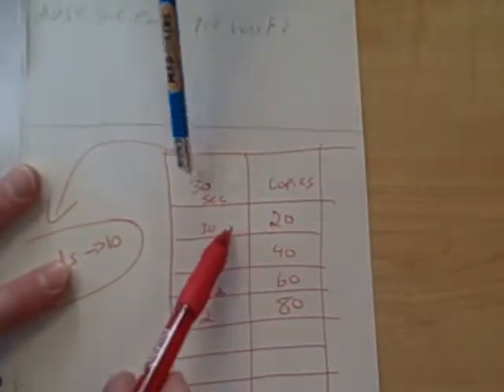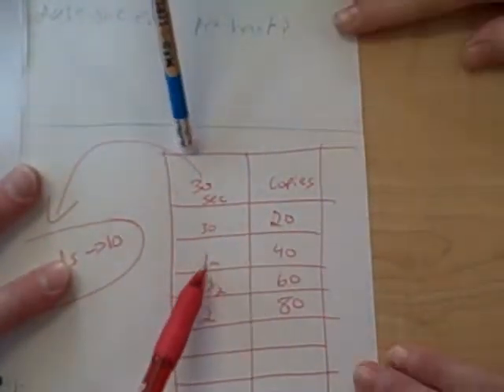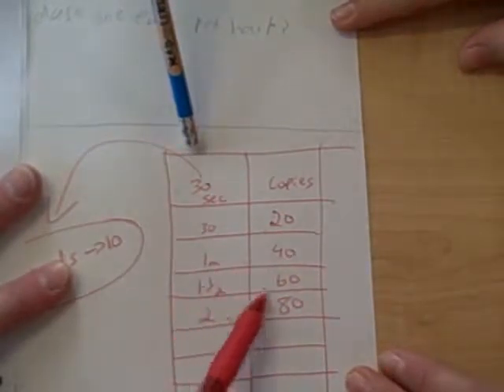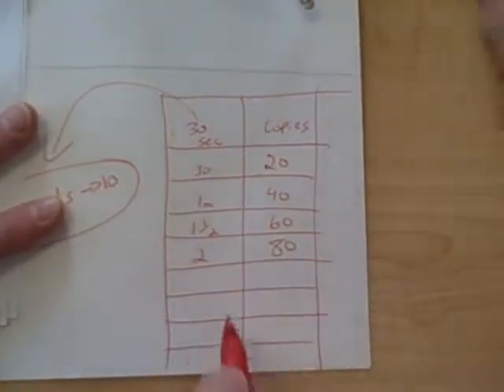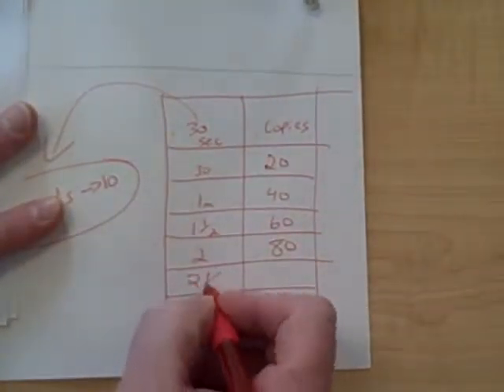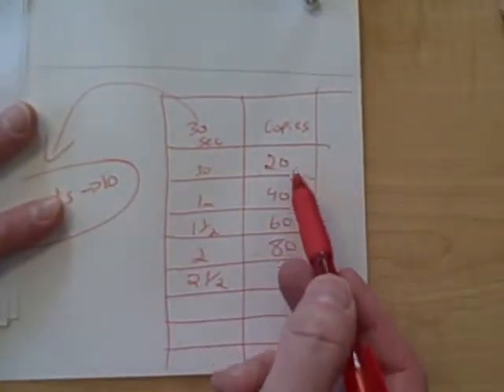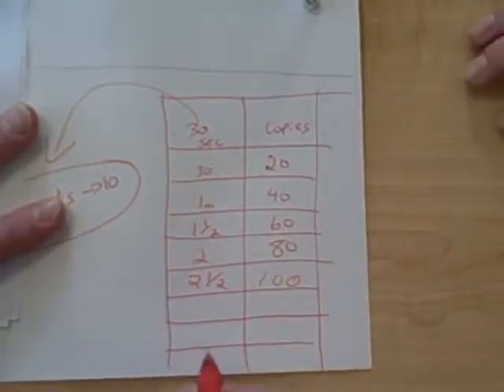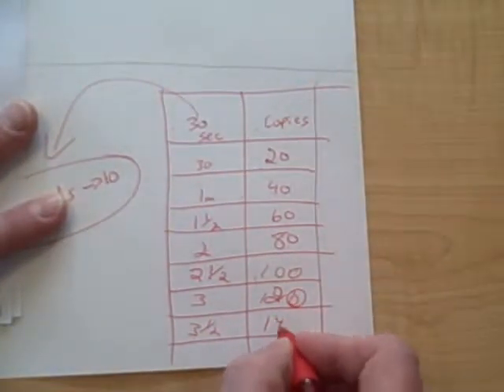In and out machine1